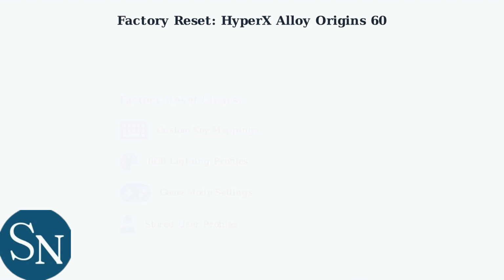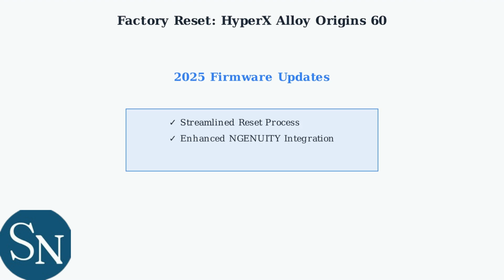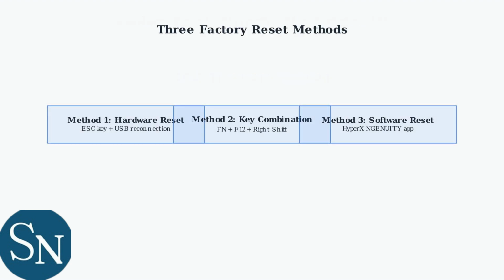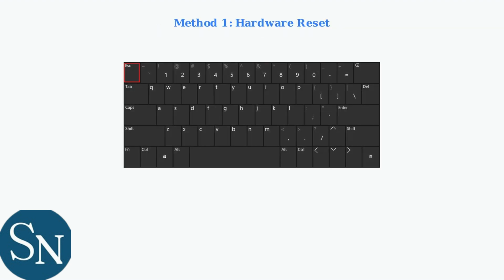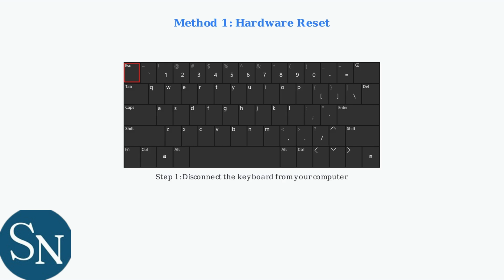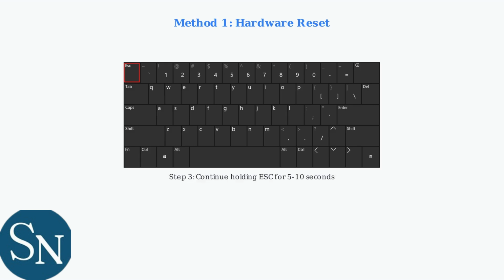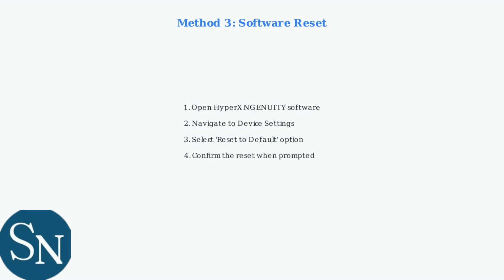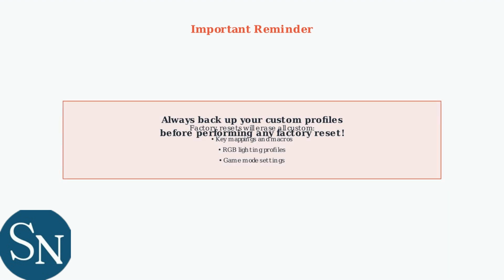How To Factory Reset HyperX Alloy Origins 60 – Step-By-Step Keyboard Reset Guide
Factory reset your HyperX Alloy Origins 60 with this step-by-step guide to restore default settings and fix configuration issues.

Always verify details with official sources or support teams before making changes. The creator is not responsible for any issues, damages, or losses resulting from the use of this content. Viewers use the information at their own risk.

This channel is not sponsored or endorsed by any brand or company unless clearly stated.

We are not certified experts, and nothing here should be taken as legal, financial, or professional advice. For critical matters, please consult a qualified professional.